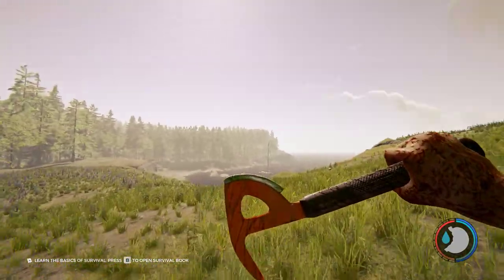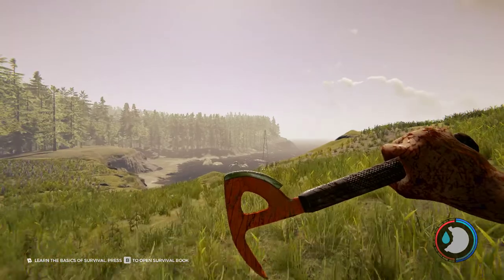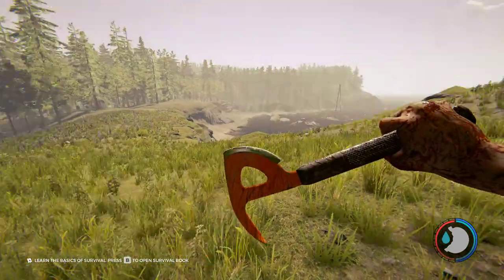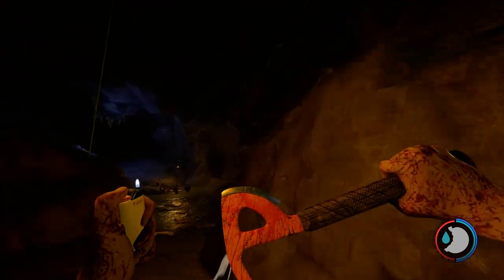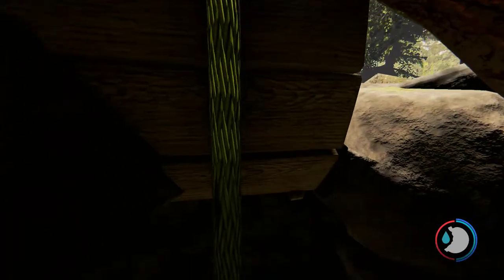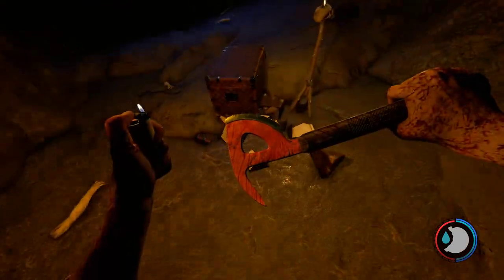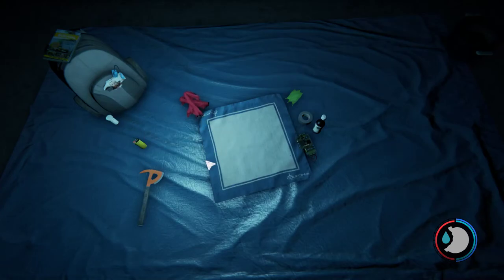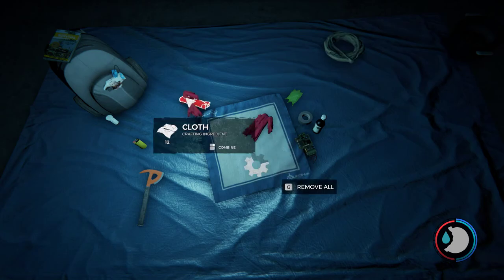The Forest * Cloth Farm *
This is a quick guide on how to farm Cloth in The Forest. I hope you guys enjoyed, Thank you for all the support you've been giving me the past week. It really means a lot to me.